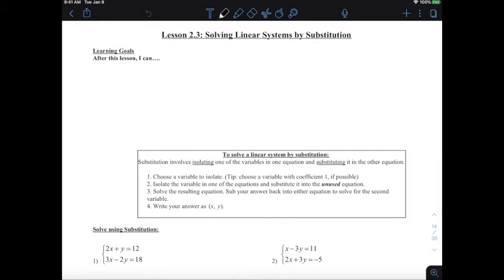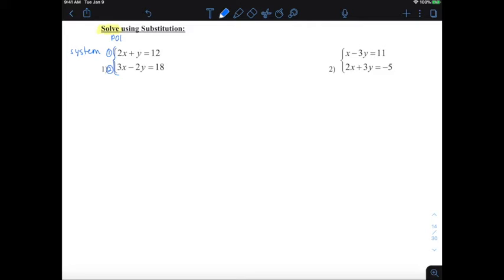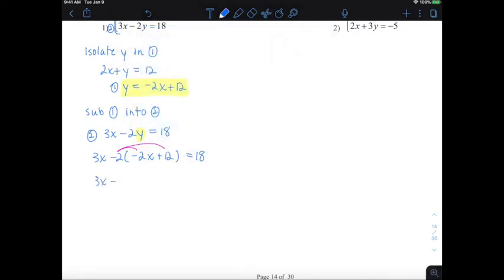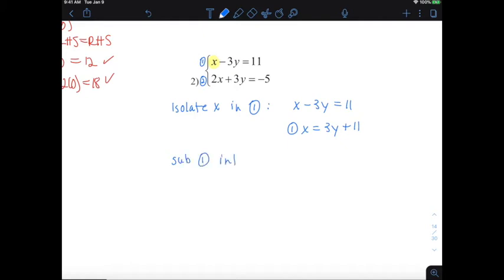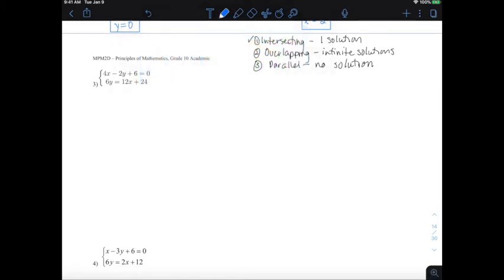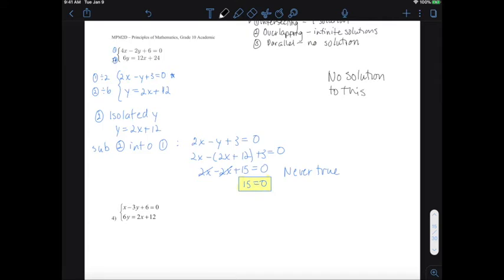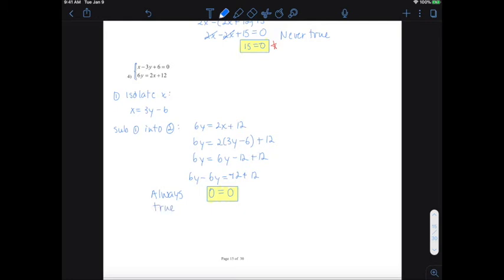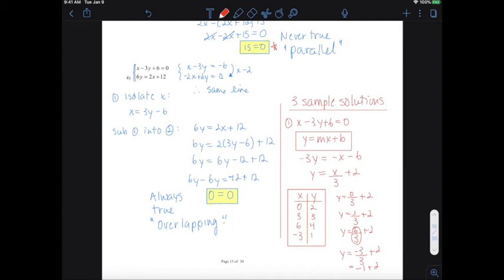2.3 Solving Systems by Substitution